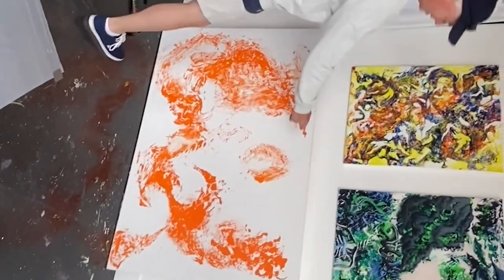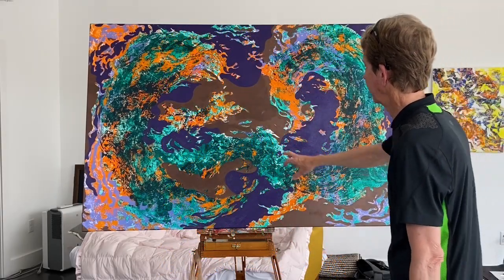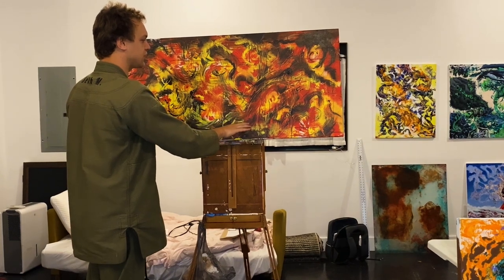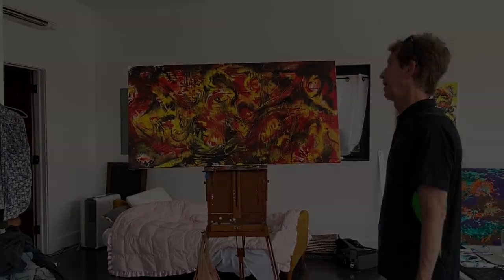Conjured Image Mini Documentary, Wyatt Pottorff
This is a mini documentary that’s about the time I spent at an artist residency, working on a project called Conjured Image. While at the month-long-residency, I chose to develop my abstract painting style inspired by Rorschach tests. Exploring people's different perspectives through their interpretation of abstract art, was the core objective of this project. This was executed by simply having conversations with studio visitors, some of which can be seen in the film above.

To view the paintings made during the residency, click

Thank you to the many people who made this project possible, first and foremost, the founders of the Residency at 821, Emily and Adam McDaniel. Many thanks to Lisa Rapaport, Jeff, Alex and Hannah Beacham, Cesar Carmona, Laura, Brian and Raymond Pottorff, Margaret and Carl Jackson, Joel Hartmans, Seth, Cecilia, Tina, Clouds, Leah, the mysterious and recurring plant salesman, and the visitors whose names I did not catch.